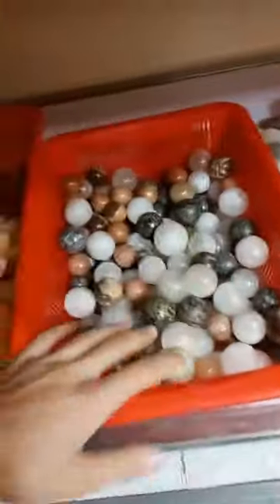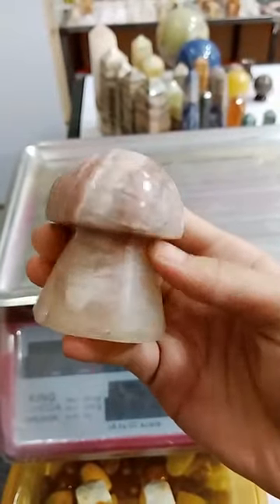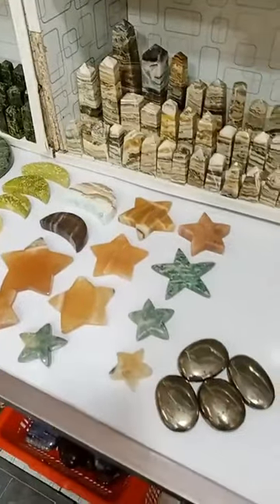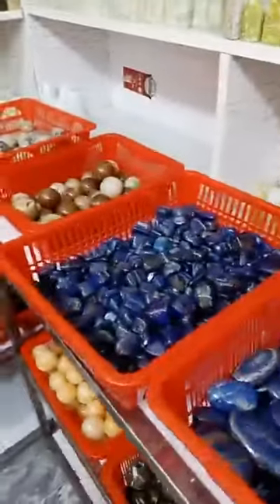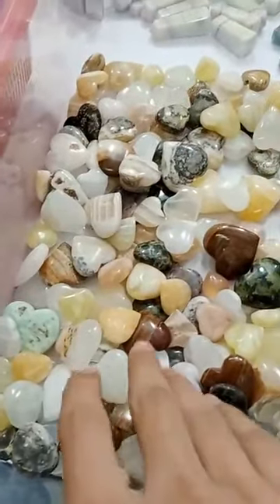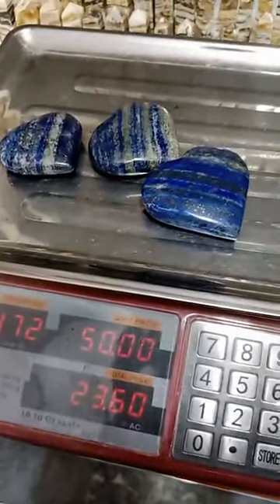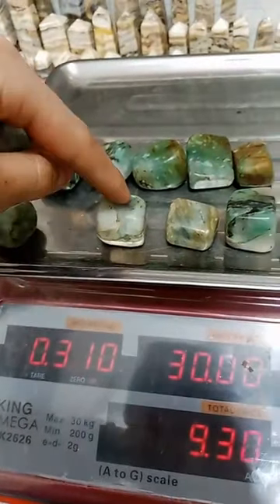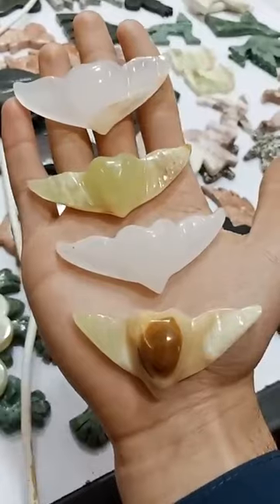Crystal Wholesale Live Show/ Start your Crystal business now/Crystal shop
Hi, This is a Facebook Crystal live show in this video you can know about Pakistani and Afghani natural stone names so please watch this video and like it.

Tags...
The Most Beautiful Crystals and Minerals,Crystals shop,Gemstones,Stones And Minerals
crystals raw specimens,Rose quartz,dallmyd crystal clear water,crystals hunting